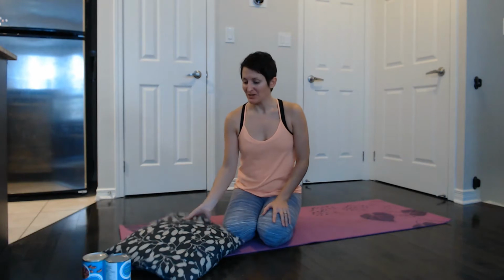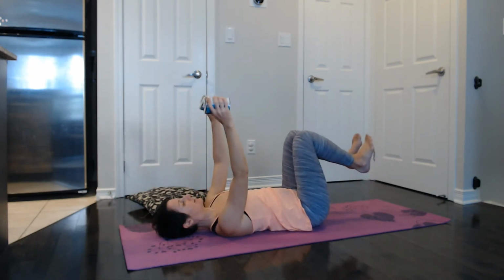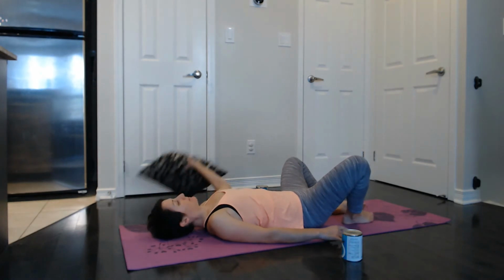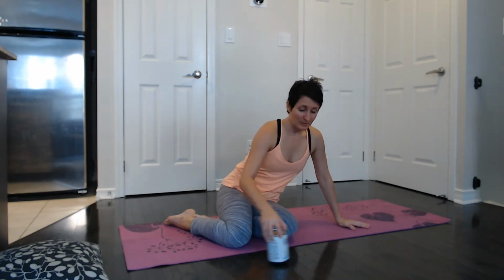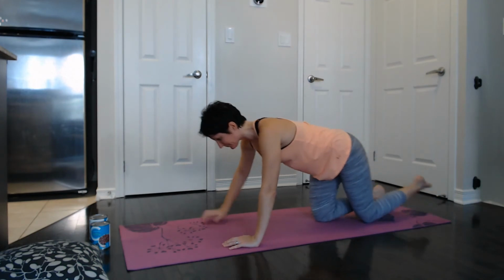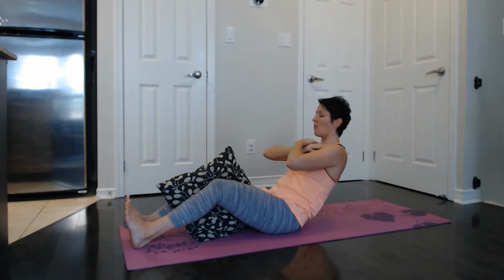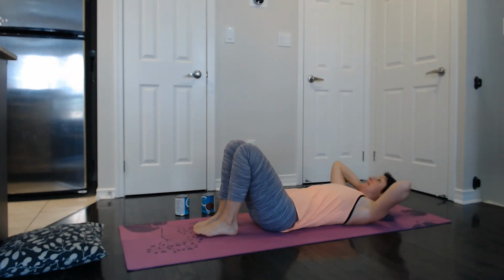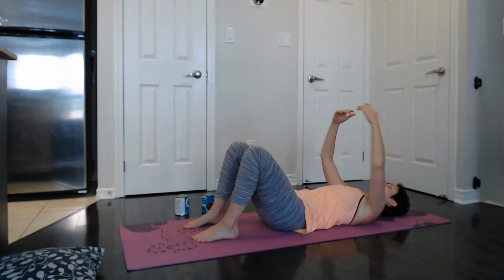Pilates in a Flash 17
Feel your core! A short and more intense Pilates class designed to feel your abs and glutes working hard. Focused on abs, hips and thighs; this class will move at a higher pace and intensity. Consider it a mid-day pick me up!